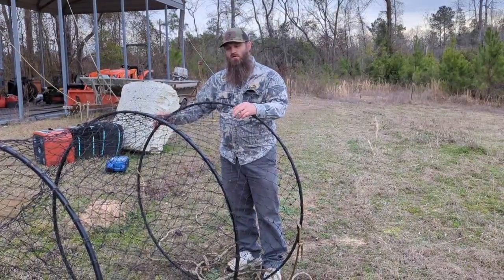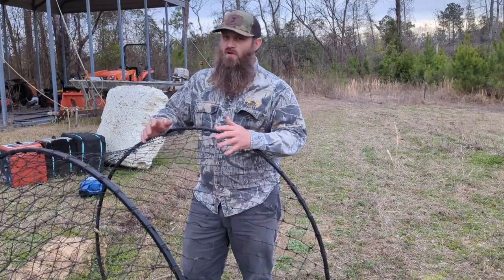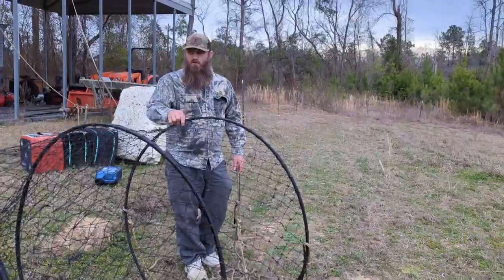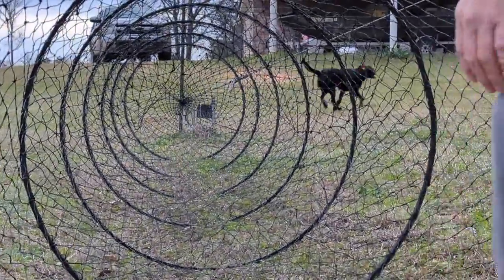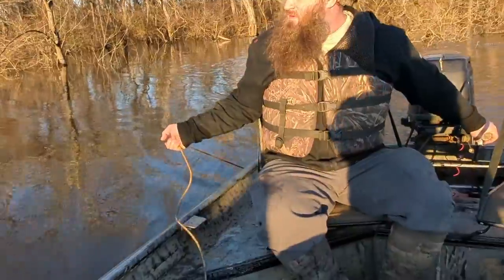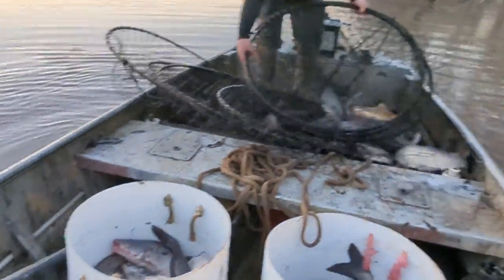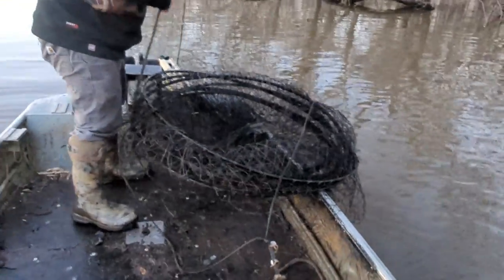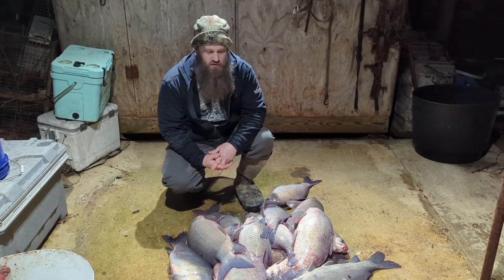HOOP NETS, BUFFALO, & CATFISH Early Months; What to Do and Not Do TIPS!!!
We're back on the river with our nets, and an early run looks like a promising year in 2024. We're throwing in some tips to get those nets in safe and sound!!!